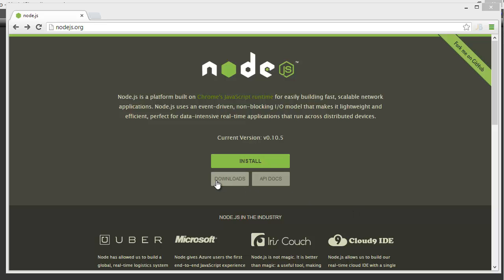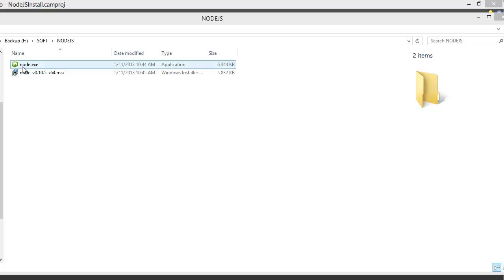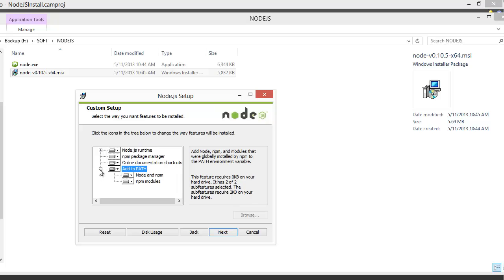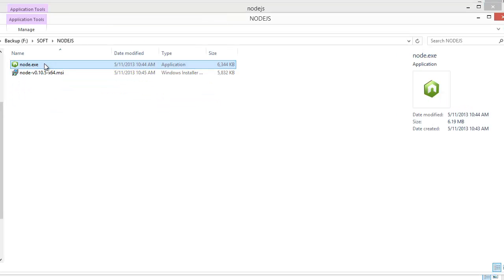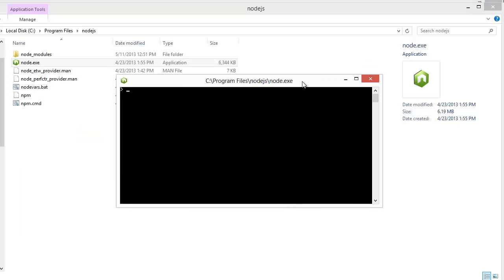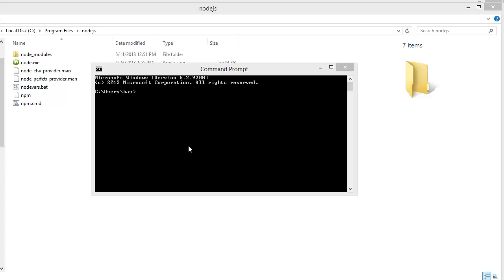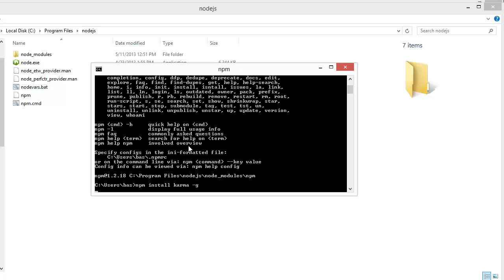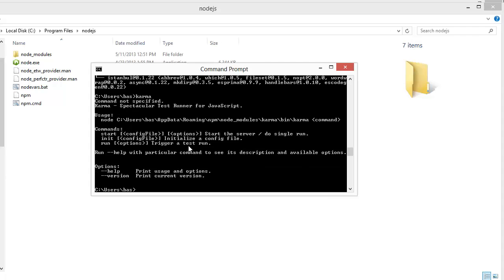NodeJS on Windows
Just a quick tutorial on how I have nodejs setup on my computer. Its pretty straight forward but a tutorial should help decrease your barrier of entry when using windows.